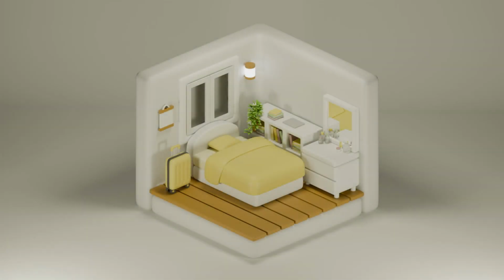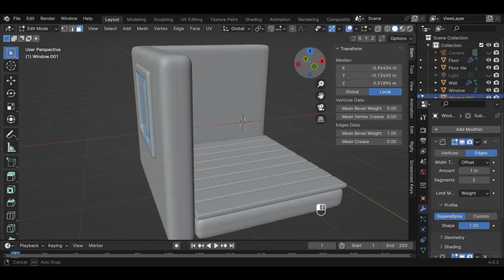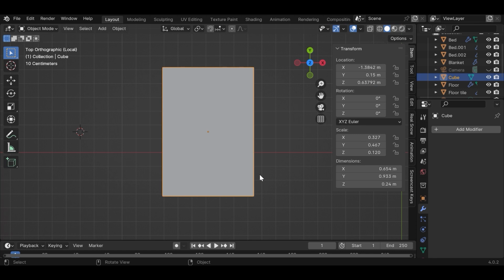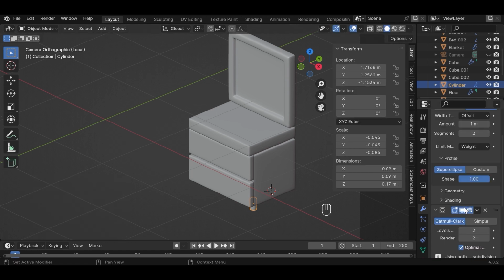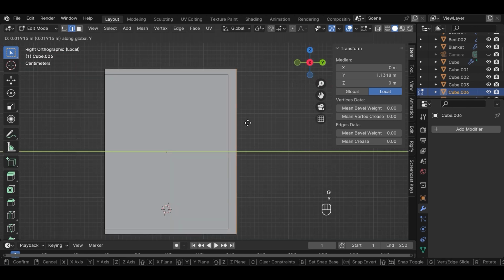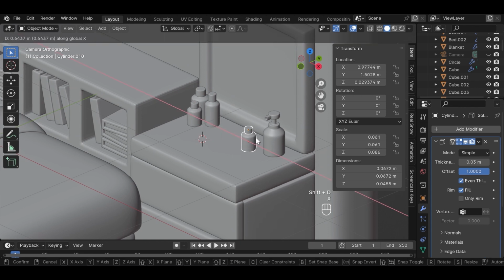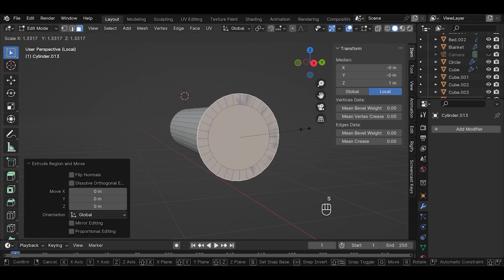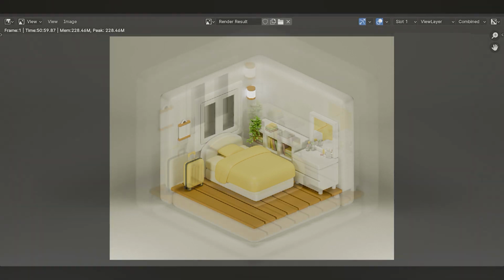Blender Tutorial | 3D Isometric Bedroom tutorial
This is the video of how I made 3D isometric bedroom. I hope you like it.